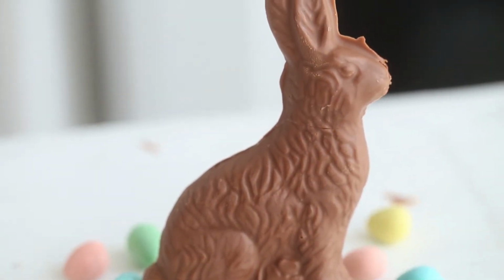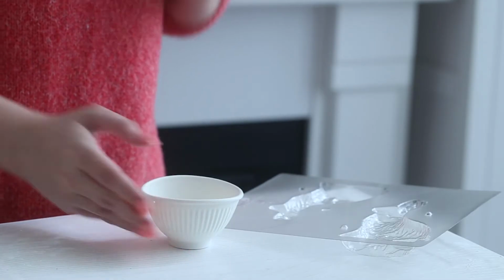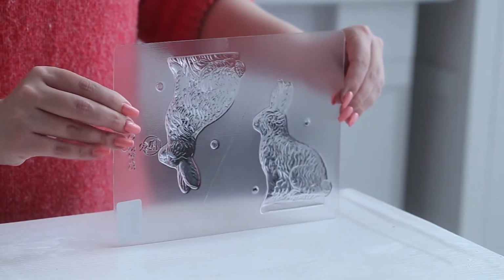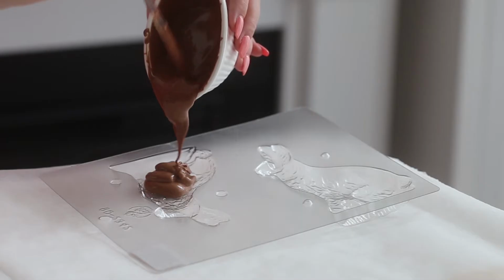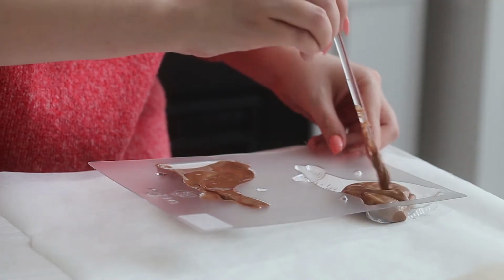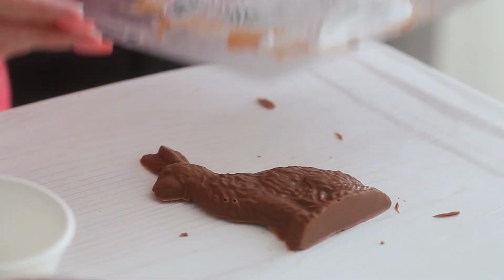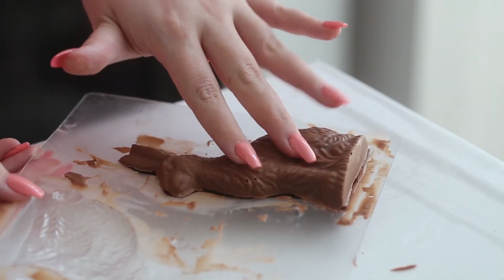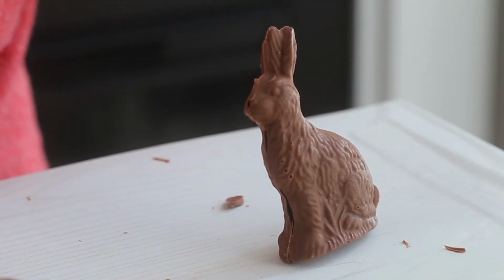(EASY!) How to Make a 3D Chocolate Rabbit | Chocolate Bunny Recipe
Today we're making a homemade chocolate bunny! You can use any chocolate you like to make your dream, custom chocolate bunny. FULL RECIPE BELOW!

How to Make a 3D Chocolate Rabbit Recipe

Ingredients

Good quality chocolate

Directions

1. Place the chocolate in a microwave-safe bowl. Microwave for 30 second intervals, stirring at each interval, until melted.
2. Pour the chocolate into a 3D bunny mold. Be sure to smooth the chocolate and make sure that the surface of the chocolate is flat. Tapping it on your work surface a couple times will help remove any air bubbles, as well as flatten the surface.
3. Place the mold in the fridge or freezer, until the chocolate has fully set. If you are in a rush, the freezer will harden the chocolate in 20-30 minutes. The fridge will take slightly longer.
4. Unmold just one side of the rabbit. Spread some more melted chocolate onto the rabbit that is still in the mold. Quickly place the unmolded rabbit on top. The cool temperature of the chocolate will make the melted chocolate harden quickly, so be sure to move briskly.
5. Return the chocolate mold to the fridge or freezer for another 10 minutes or so, until both sides of the rabbit are secured together.
6. Unmold and enjoy!
Note: Because this chocolate is not tempered, it will need to be stored in the fridge until ready to eat.

PRODUCTS MENTIONED:
Rabbit chocolate mold
Round rabbit chocolate mold

xx
Cayla

For all of you who are amazing and have read this far, here is a clue for Thursday’s video: easter eggs for dogs!